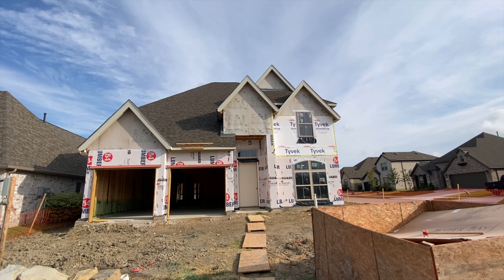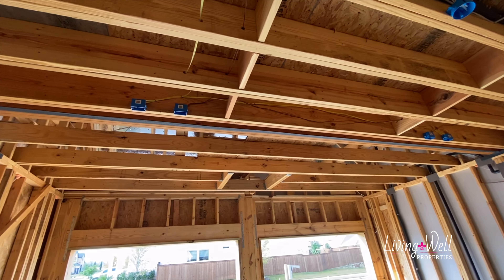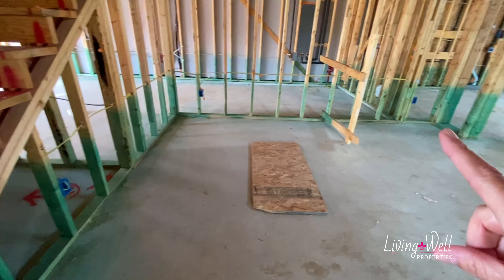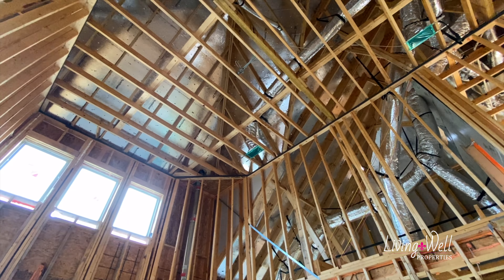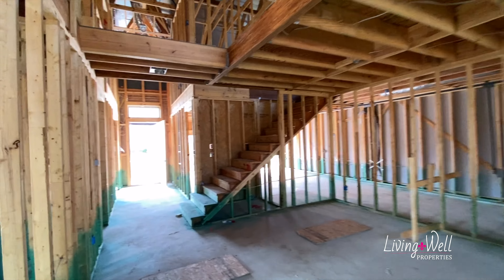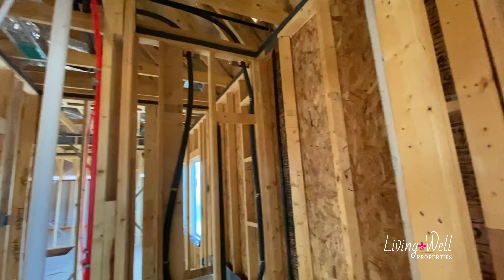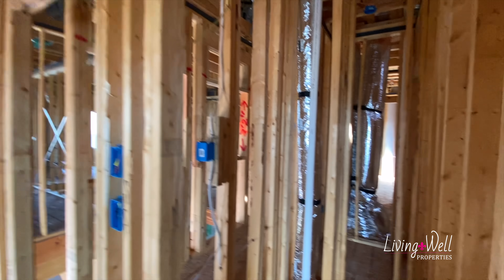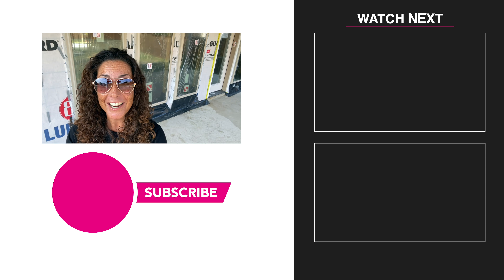Building with Perry Homes at Mustang Lakes - Part 6 ( New Homes in Celina Tx )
Building with Perry Homes at Mustang Lakes - Part 6 ( New Homes in Celina Tx ) - Are you thinking of moving to Celina Texas and wondering who is the best builder and how to build a home?
Before moving to Celina Texas you need to watch our videos as we go into depth on building new homes all over Celina Tx!

Perry Homes has completed the framing and are doing the electrical and plumbing rough out.

📲 We have so many people contacting us who are moving here to Celina Texas and we ABSOLUTELY love it! Honestly if you are moving or relocating to Celina or north Texas, we can make that transition so much easier on you!!

Mustang Lakes offers residents an impressive suite of amenities, including resort-style swimming pools with cabanas, a fitness center, competition tennis courts, and a centrally located 20-acre park with a private lake and island. Adding further to the available green space, the community boasts eight lakes and over 60 acres of trails and creeks, perfect for an afternoon jog or an evening stroll. The 12,000-square-foot Club at Mustang Lakes has interior lounges for socializing, as well as verandas, courtyards, meeting rooms, party areas, and a kitchen.

► WE ARE THE BEST CELINA AGENTS AROUND, JUST ASK US! 😎